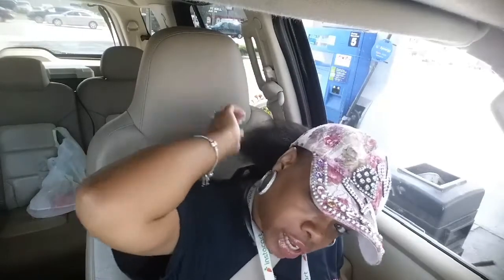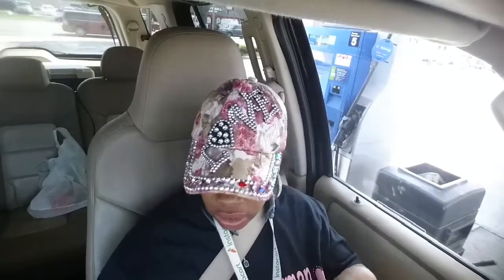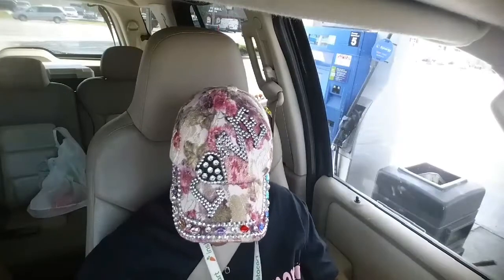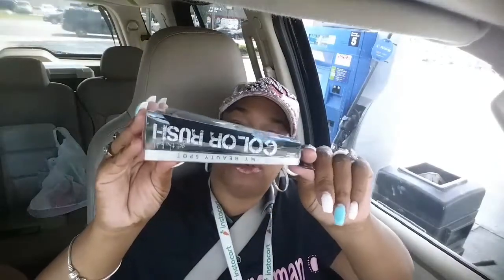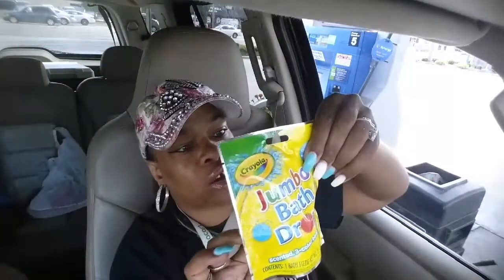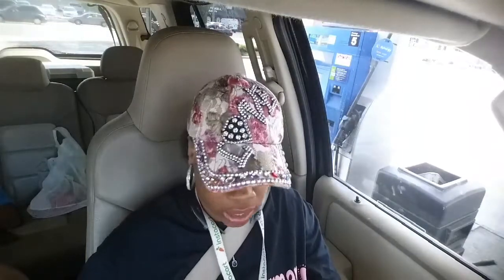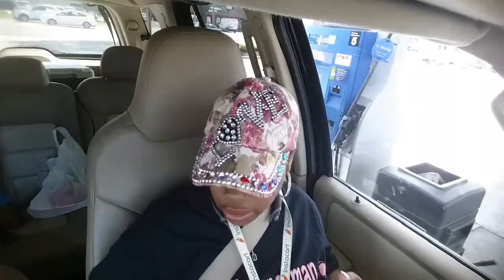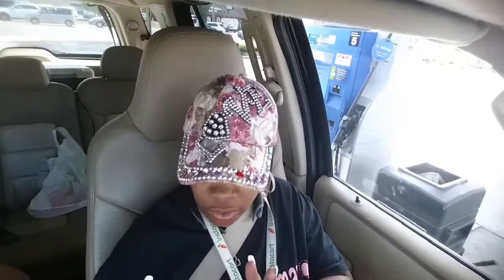Shopping with Eve || msevesbyu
Hey guys.💋 This store is one of think you'll like.  I certainly did. Check it out and if you like give it a thumbs up 🖒🖒🖒and stay tune for more shopping adventures. Thanks for tuning in and welcome to all my new subscribers. ❤💕💖💝💞

Msevesbyu
Detroit Michigan 48228